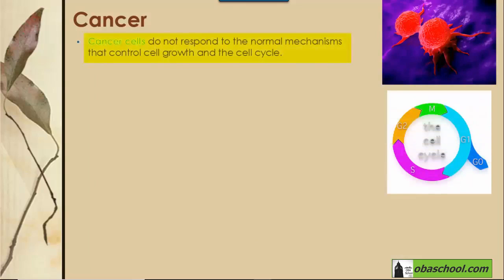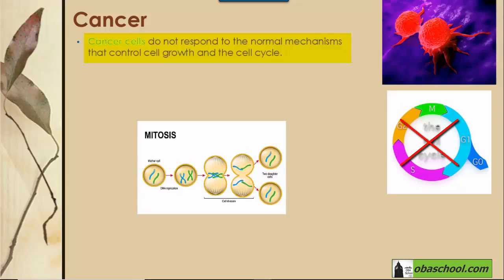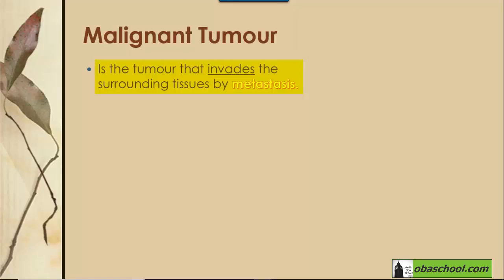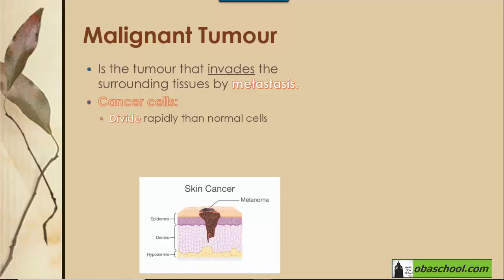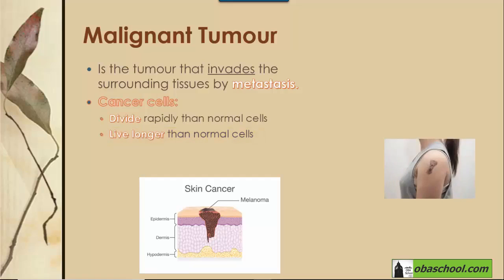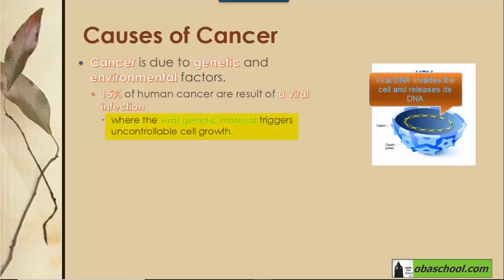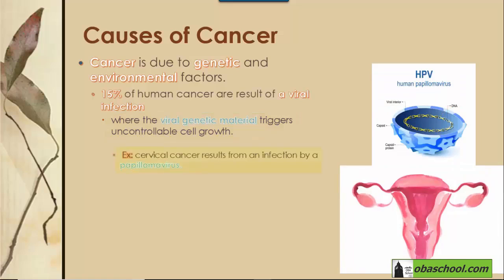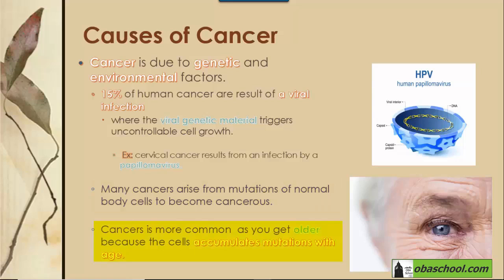Non-Communicable Diseases – 1.2 Cancer - Cancer